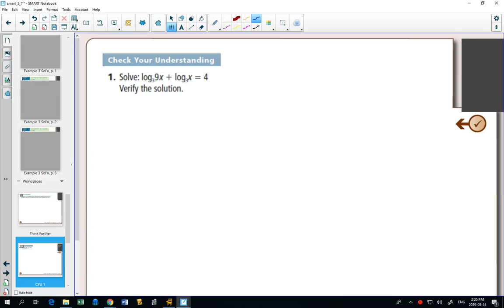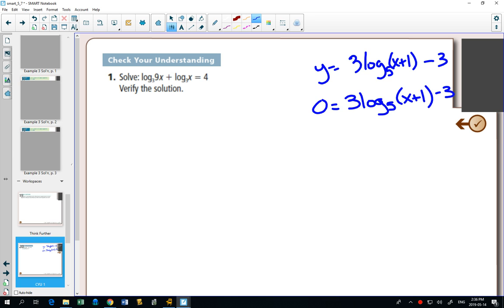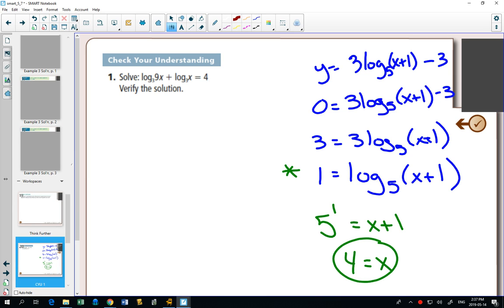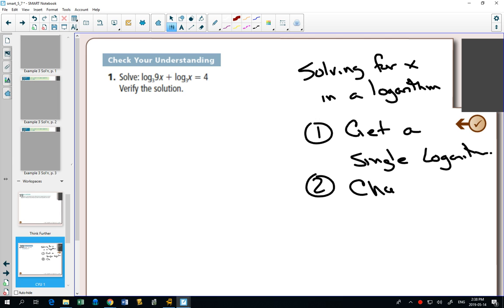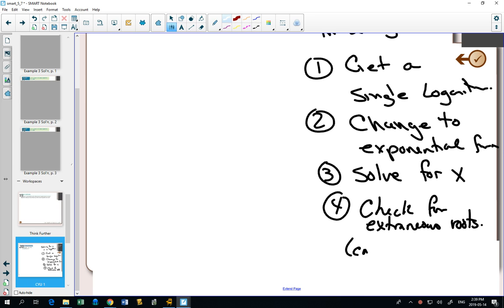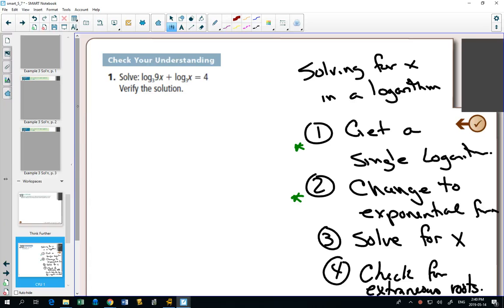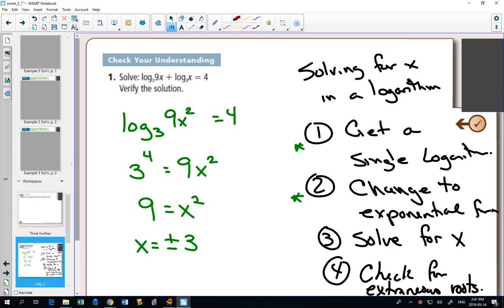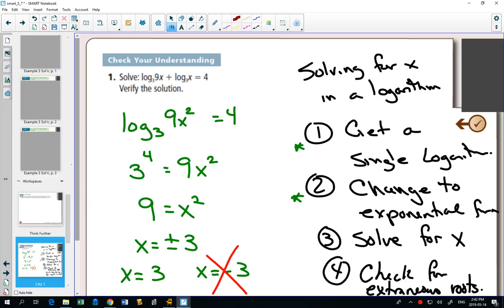40SP 5 7 Example 1